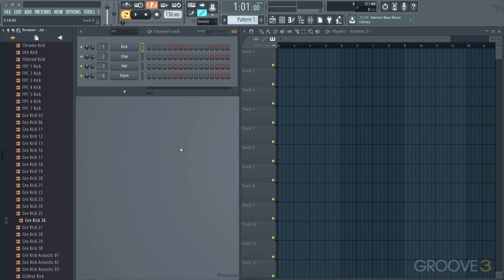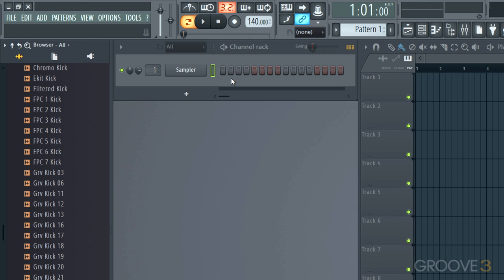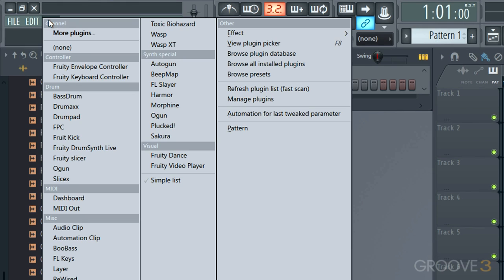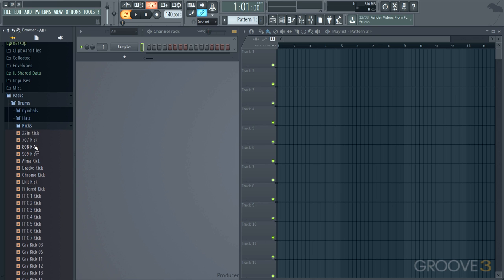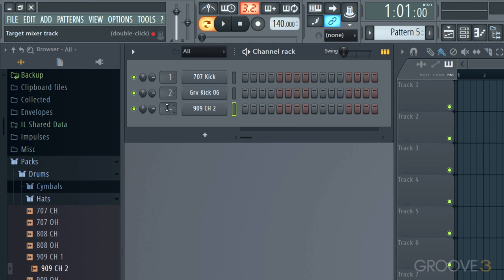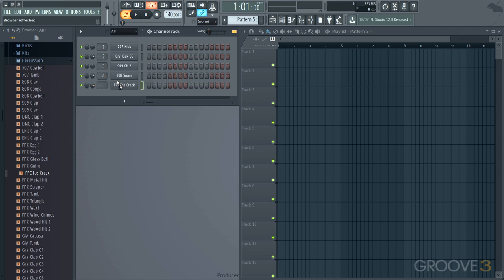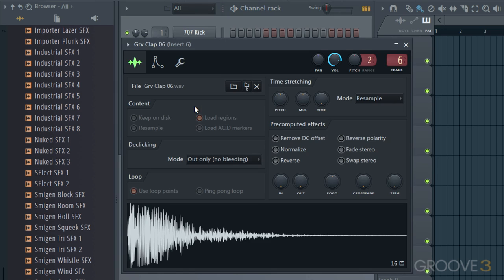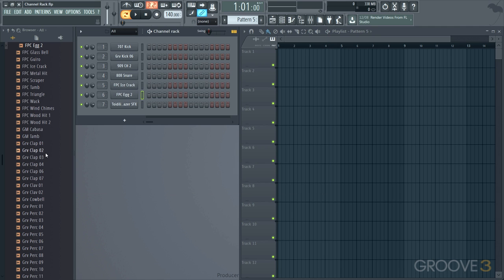The Channel Rack (FL Studio Know-How: Getting Started)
Explore the channel rack controls and the various ways of browsing and  loading in sounds.